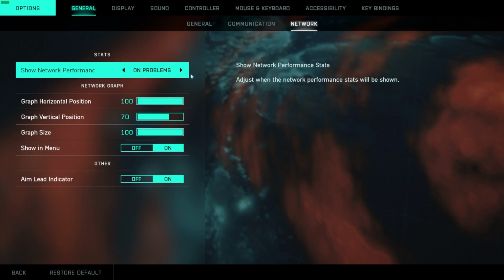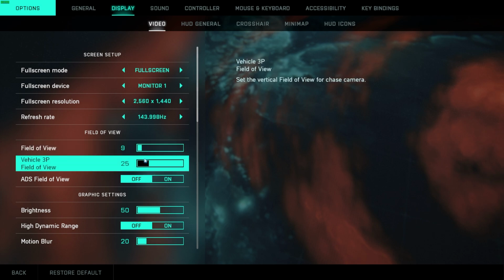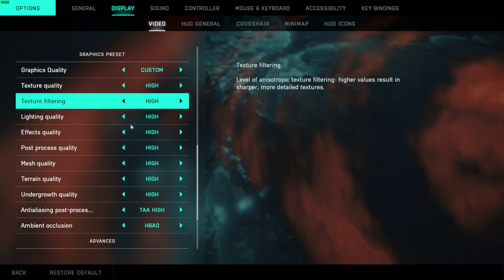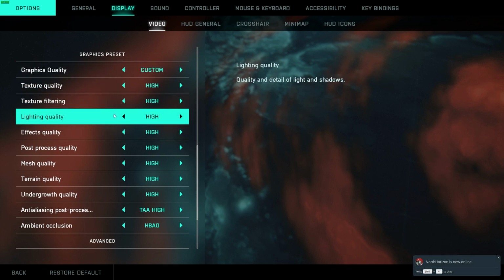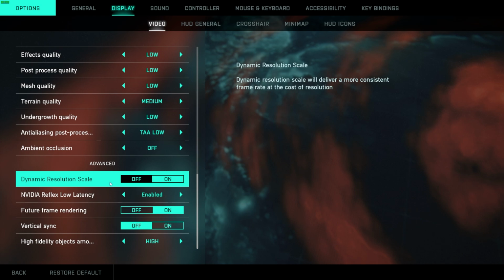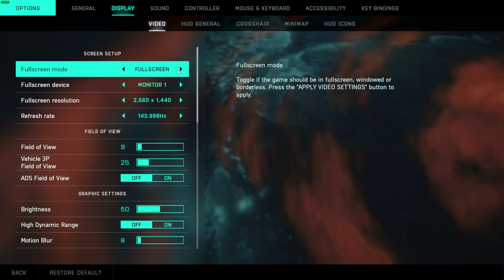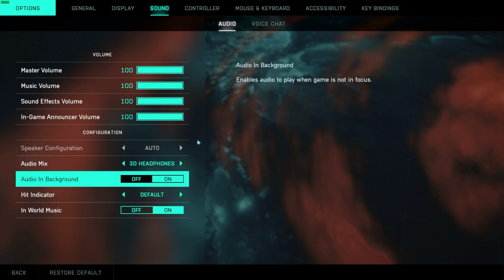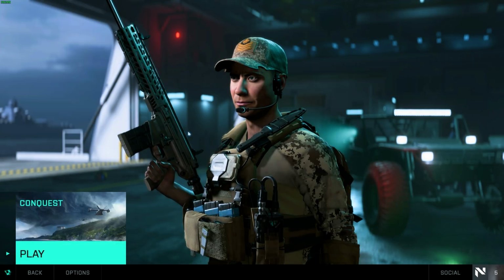BEST Optimization Guide | Max FPS + Visibility | Battlefield 2042 BETA | Best Settings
THIS VIDEO HAS AN UPDATE (BETTER SETTINGS!) - FULL RELEASE
Playing Battlefield 2042, but want a bit more stability and FPS out of it? This video shows you the BEST settings for the HIGHEST FPS, as well as OPTIMAL Settings for visibility and just general gameplay. Not only will you hopefully have better FPS by the end of this video, but you'll have a better understanding of what things do for an overall better experience - helping you customise further. This doesn't cover optimizing Windows, it's ONLY Battlefield 2042 Open Beta ingame settings.

Timestamps:
0:00 - Explanation
0:39 - General Settings
1:23 - BEST Settings for Battlefield 2042 Visibility
2:57 - BEST Settings for Battlefield 2042 FPS
4:59 - Optimal settings for Battlefield 2042 (~1080 Ti)
6:46 - Less HUD shake
6:54 - BEST Audio Settings for Battlefield 2042
7:25 - BEST Audio Settings for FOOTSTEPS in Battlefield 2042
7:52 - Raw Mouse Input
8:02 - Misc Mouse & Keyboard settings
8:54 - Battlefield 2042 FPS on a GTX 1080 Ti